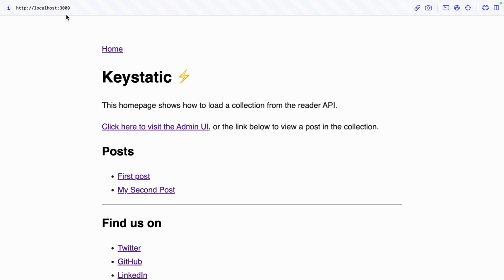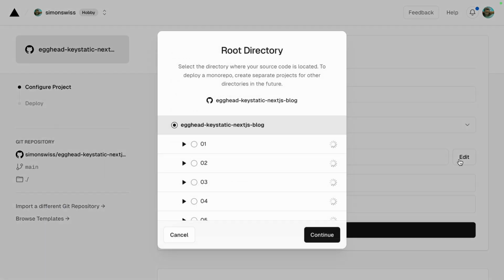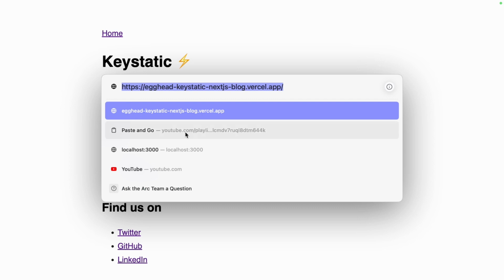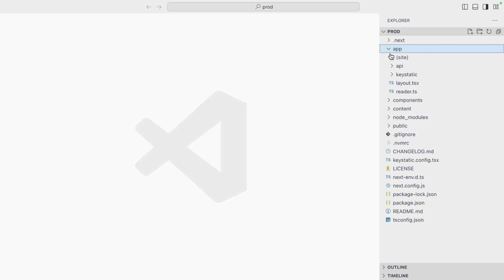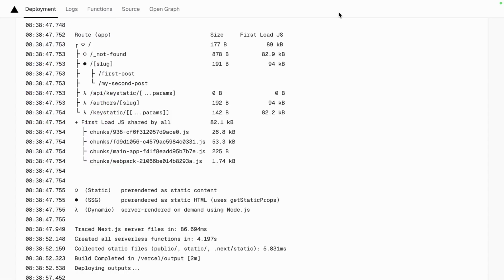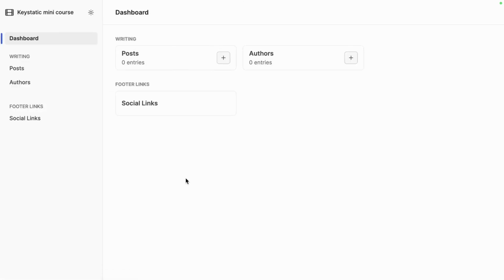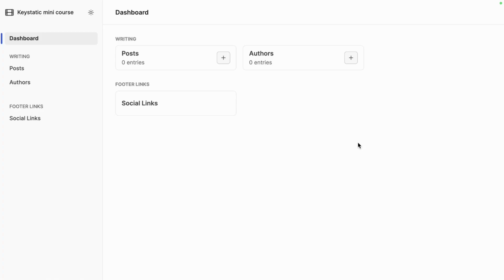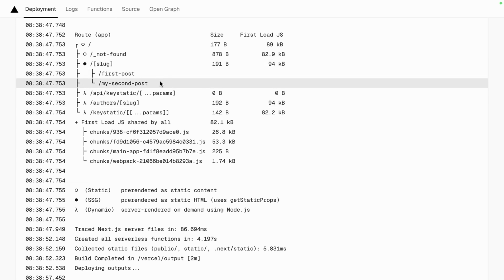20 — Deploy a Keystatic Project To Vercel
In this video, you'll deploy the Keystatic project to Vercel. You'll find out that not everything is working properly — and there are two different ways (both covered in the next videos) we can improve the situation.